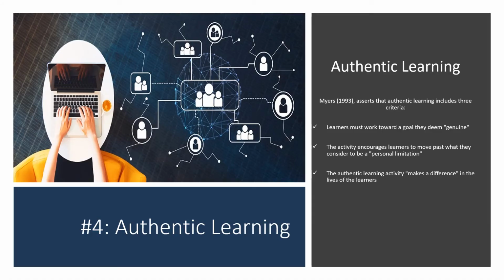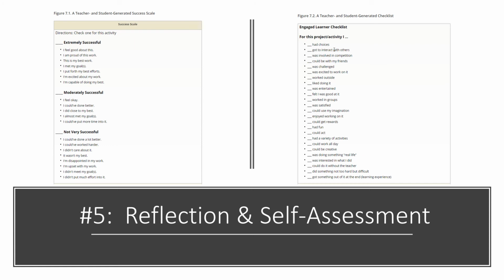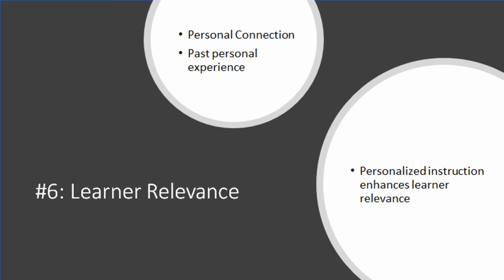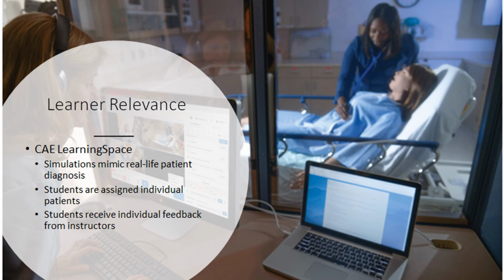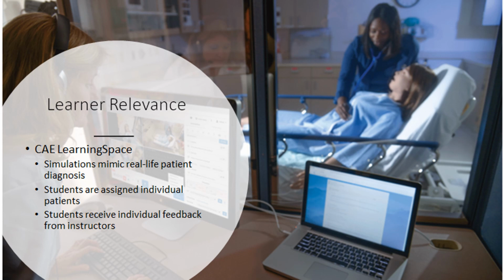Learner-Centered Online Instruction by Stacey, Stephenson, and Sturges